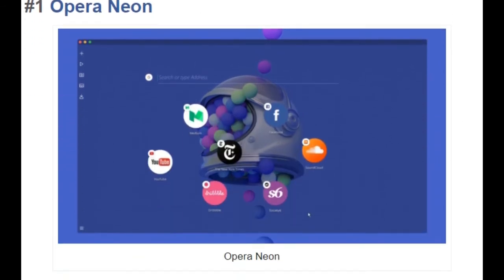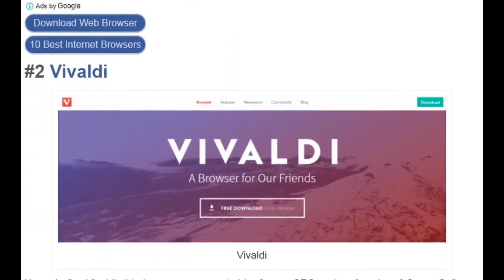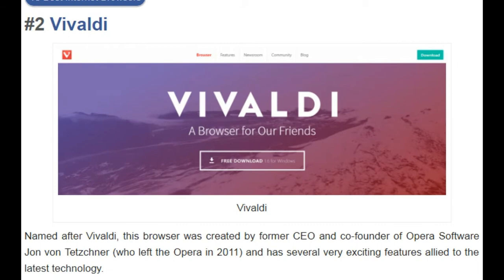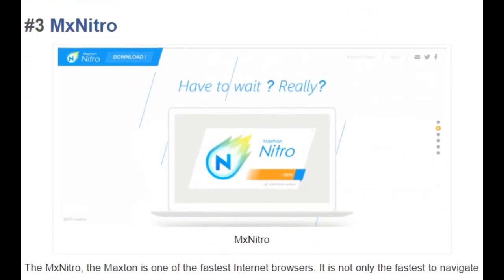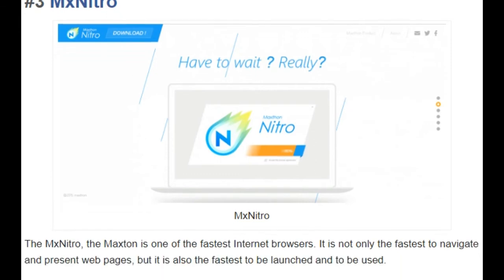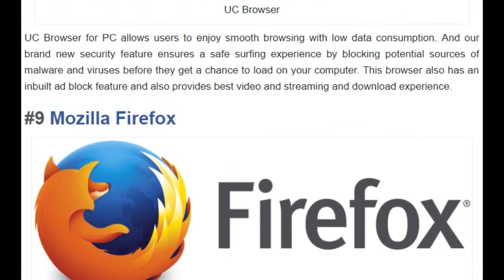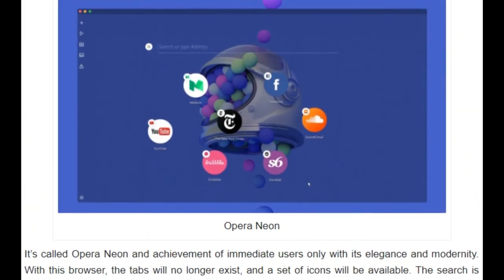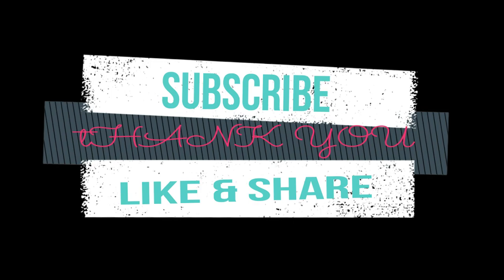Top 10 Best Web Browsers 2018 | You Should Try Right Now | Google Chrome out of Top 5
We all know that web browser is probably the most important tool you have installed on your PC. Hence, today we will present a list of 10 best browsers that you should try in 2018,  considering the features they offer.

Contents:
Top 10 Best Web Browsers 2018, You Should Install Right Now
#1 Opera Neon
#2 Vivaldi
#3 MxNitro
#4 Tor Browser
#5 Torch
#6 Google Chrome
#7 Microsoft Edge
#8 UC Browser
#9 Mozilla Firefox
#10 Opera (New Version)

The browser is probably the most important tool you have installed on your PC. In this segment, there are several options, but the market is essentially dominated by Google Chrome and Mozilla Firefox.

Today we will show you a list of 10 web browsers that you should try in 2018, considering the features they offer.

#1 Opera Neon

It’s called Opera Neon and achievement of immediate users only with its elegance and modernity. With this browser, the tabs will no longer exist, and a set of icons will be available. The search is also done directly from the browser environment.

#2 Vivaldi

Named after Vivaldi, this browser was created by former CEO and co-founder of Opera Software Jon von Tetzchner (who left the Opera in 2011) and has several very exciting features allied to the latest technology.

The most recent version of this browser brings an interesting feature is a possibility to be integrated with the system Philips Hue smart lights, thus being the first browser to have this support. In this way, the browser color scheme can follow the one defined in the Philips system.

#3 MxNitro

The MxNitro, the Maxton is one of the fastest Internet browsers. It is not only the fastest to navigate and present web pages, but it is also the fastest to be launched and to be used.

Navigating anonymously is not an easy task especially since everything we do gets registered. However, it is possible to “protect” our online privacy through additional tools that help us hide our identity.

For those who want to surf the Internet without a trace, the Tor Browser is undoubtedly the best solution.

#5 Torch

The torch is one of the navigators more popular than it has on the Internet, and that one stands out by complete it of its benefits. This browser comes with an integrated player, Media Grabber, (allows you to download videos and audio with a simple click), games, torrent manager and a touch facelift that allows, for example, to change the design of Facebook.

Google Chrome is the most used browser today. This browser have all the skills needed to be best. Users can search and navigate from the same search box. You can find lots of extension in Chrome web store which make it easy for the users to try out new and awesome features.

The downside of this browser is, it consumes lots of resources. However, it provides a huge range of tweaks and settings to ensure maximum efficiency.

#7 Microsoft Edge

Microsoft Edge is the new browser built for Windows 10. Edge is faster, safer and gives you longer battery life. Stream 4K and take notes on web pages. This browser is super-quick and has an integrated reading mode which makes complex sites more palatable.

Microsoft has also ensured that their Edge browser don’t suffer the security breaches which makes it more secure from its competitors.

#8 UC Browser

UC Browser for PC allows users to enjoy smooth browsing with low data consumption. And our brand new security feature ensures a safe surfing experience by blocking potential sources of malware and viruses before they get a chance to load on your computer. This browser also has an inbuilt ad block feature and also provides best video and streaming and download experience.

#9 Mozilla Firefox

If you are looking for a good web browser for all-around performance, then Mozilla Firefox will be the best one for you. This browser is quite slow compared to its competitors, but it was one of the most used web browsers in the world.

The latest version of Opera deserves to be on the list because it features a built-in ad blocker, battery saver, and free VPN. You can chat and browse at the same time using messengers in Opera because the Facebook Messenger and WhatsApp built into the browser itself.